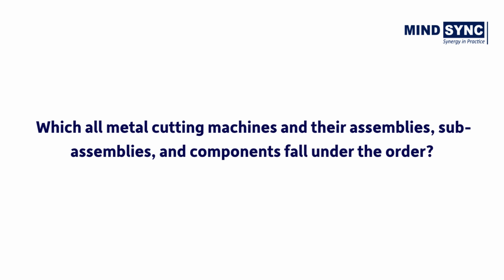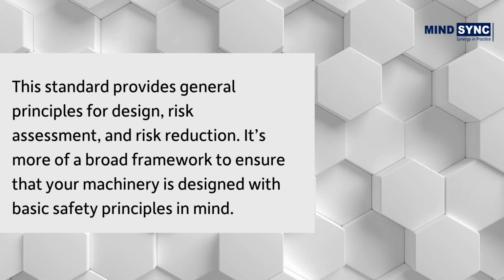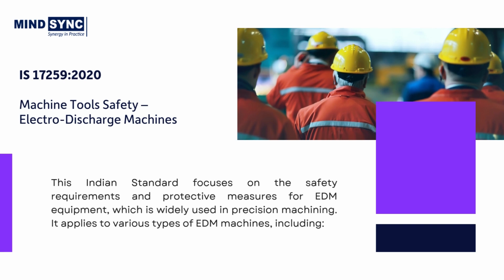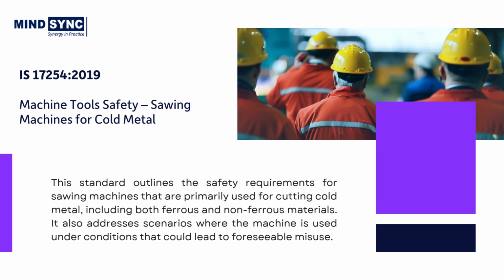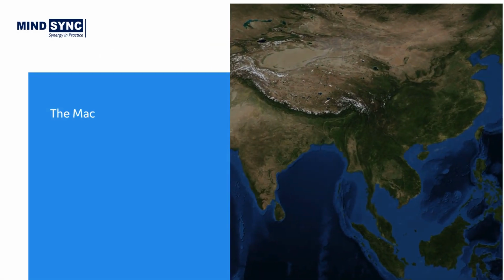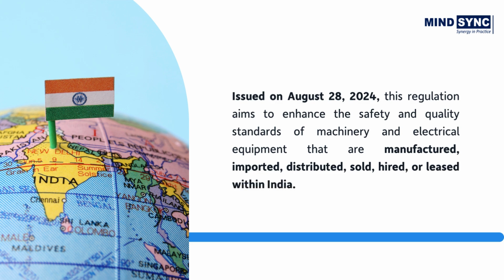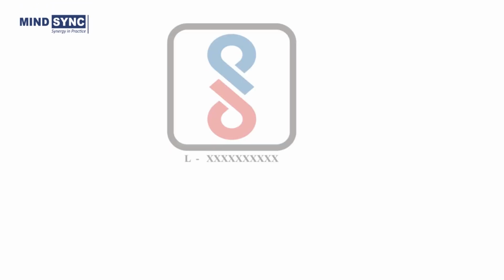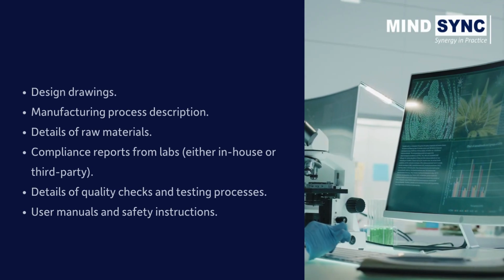Mandatory BIS Certification for Metal Cutting Machines | BIS OTR | HSN 8456, 8457, 8458, 846693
🚨 Attention Metal Cutting Manufacturers! 🚨
If you manufacture metal cutting machines under HSN codes 8456, 8457, 8458, 8459, 8460, 8461, and 846693, BIS certification is now mandatory under the Machinery and Electrical Equipment Safety (Omnibus Technical Regulation) Order, 2024 issued by the Ministry of Heavy Industries.

From August 28, 2025, manufacturing, importing, selling, or distributing these machines without BIS certification will be prohibited in India.

📌 Who does this apply to?
✔️ Metal cutting machines 🏭
✔️ Assemblies & sub-assemblies 🔧
✔️ Machine components ⚙️

To help you stay compliant, we’ve broken down the entire order in detail. Watch now and ensure your business is ready before the deadline! ⏳